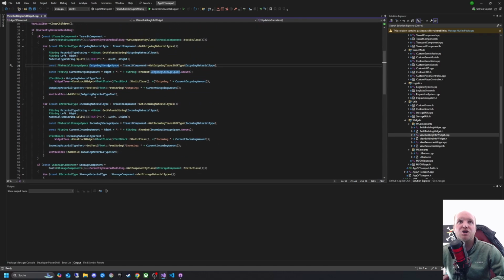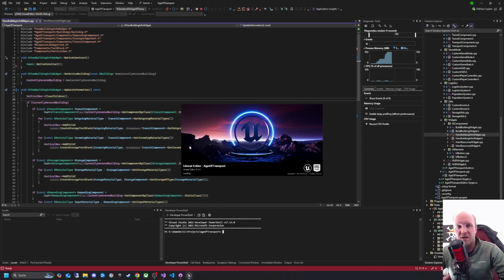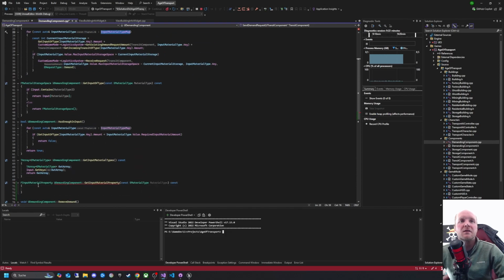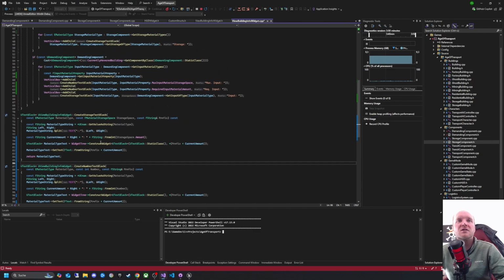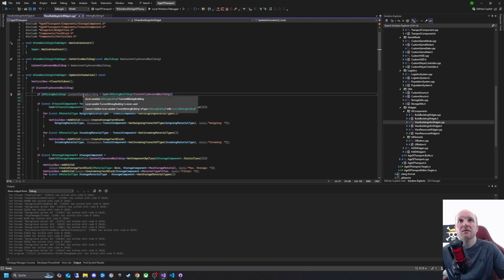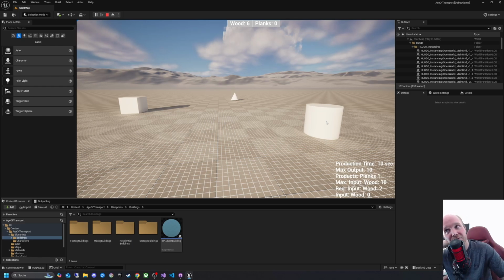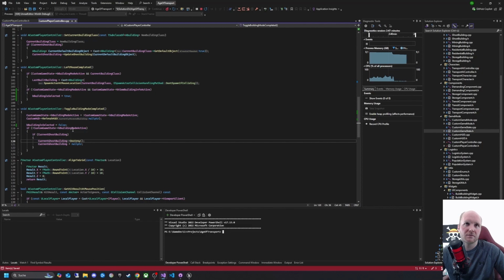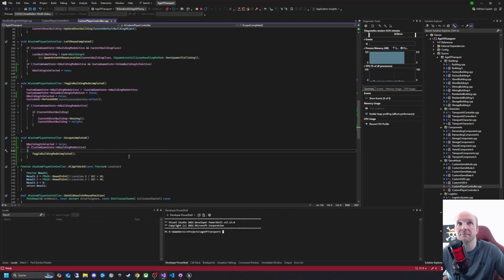UE 5 C++ Dev Project – "Age of Transport" | Part 2 Refactor and improve widget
In this video i refactor the code from last video and add more information to the widget.

Chapters:
0:00 Refactor
20:08 Add info from components
1:01:17 Add info from buildings
1:24:11 Select buildings
1:48:20 Summary